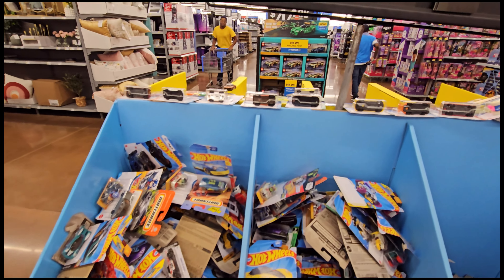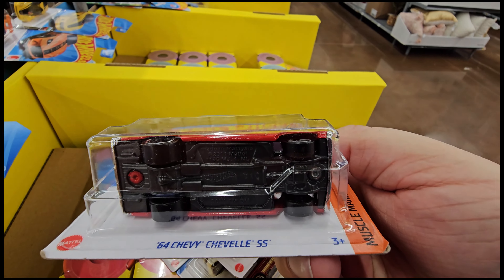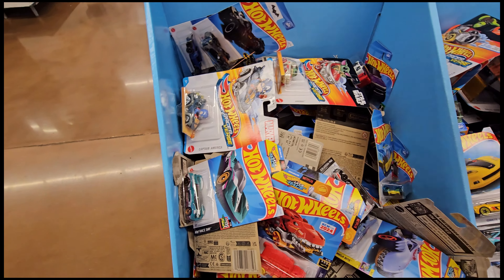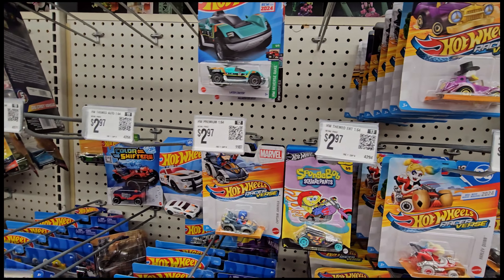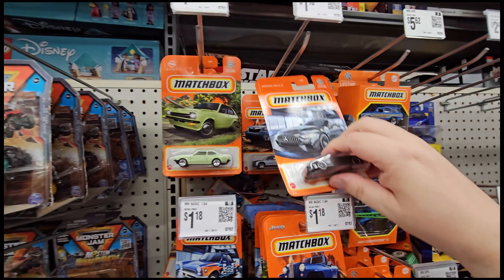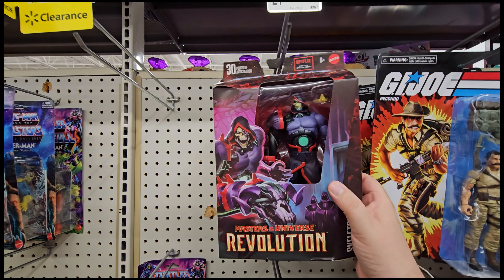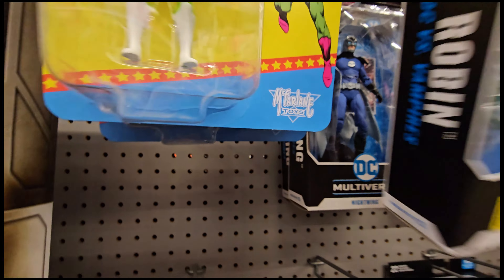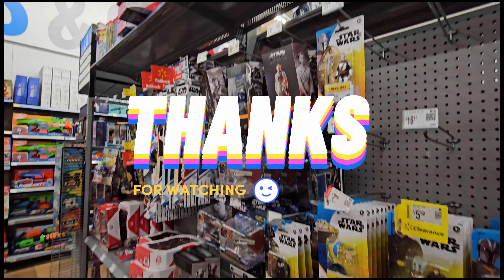2024 Hot Wheels J-Case, and a DC multiverse Error!!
Went to Wal-Mart finally saw some new J-Case cars and we also found a extra secret surprise while looking at dc multiverse figures.